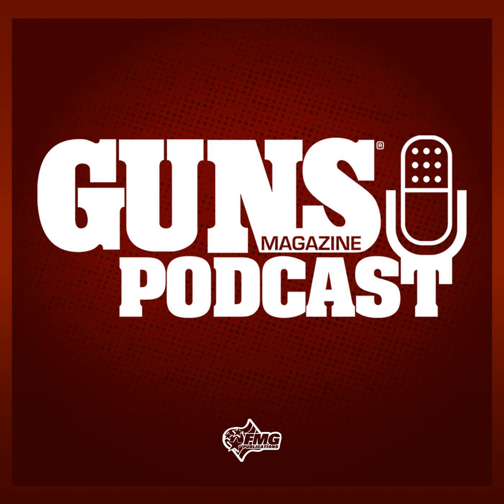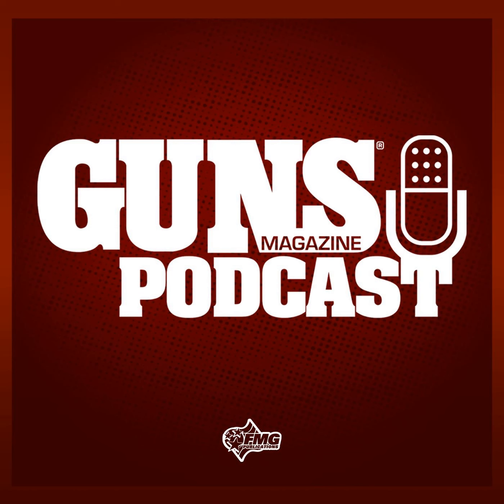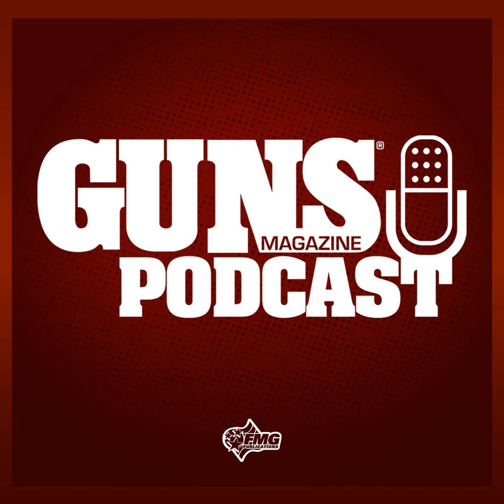#65 | DIY Gun Refinishing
A follow-up to last week's "DIY Gunsmithing Tips &amp; Tricks" episode (GMP #64), host Brent T. Wheat again talks to Roy Huntington about one of the most common, yet challenging, home gun projects — refinishing.

 Whether you're planning a hot blue, cold blue, spray-on, water-dipped or Parkerized finishing job, Roy's done it all and shares his hard-earned secrets to getting the final look you desire.